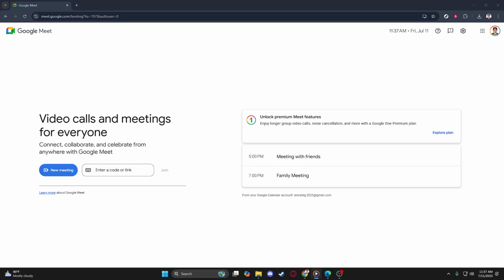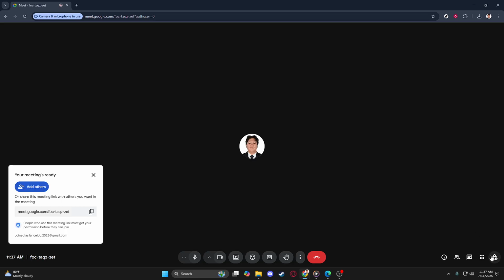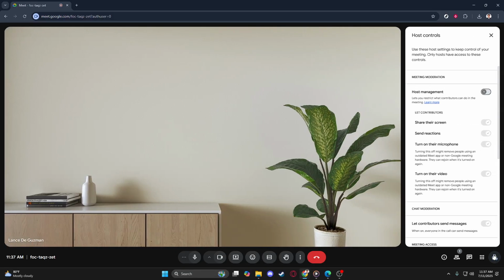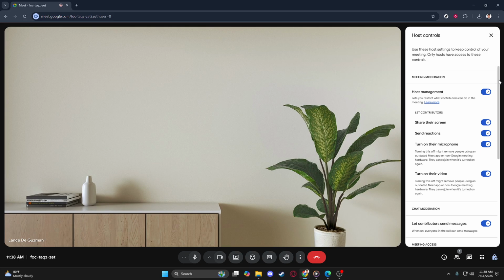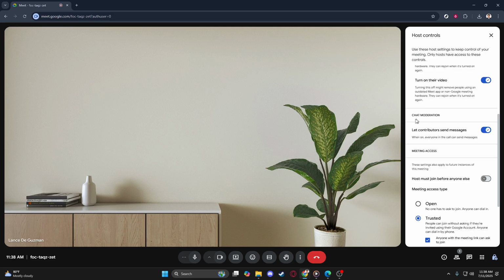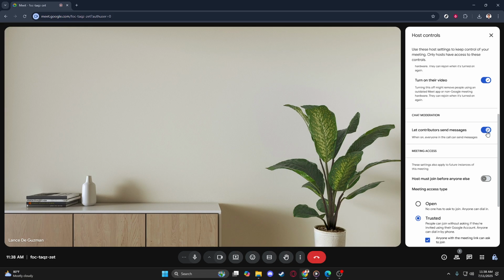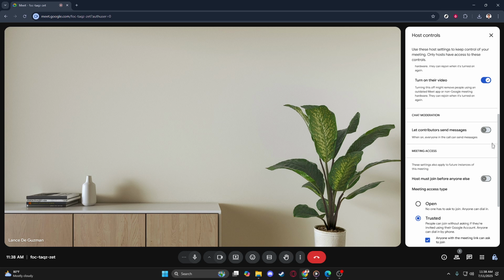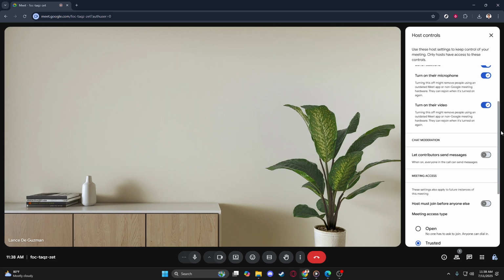Google Meet - Disabling Chat [2026 Guide]